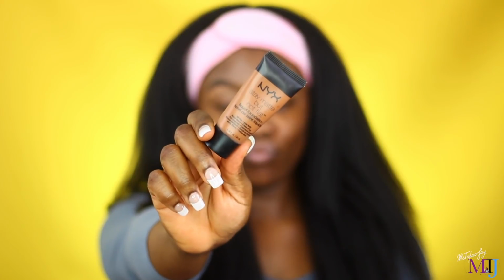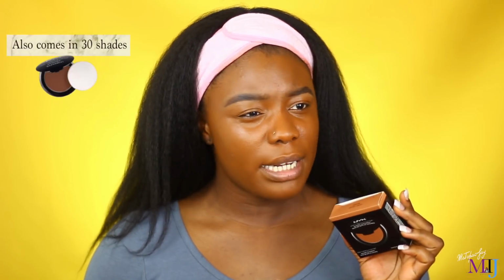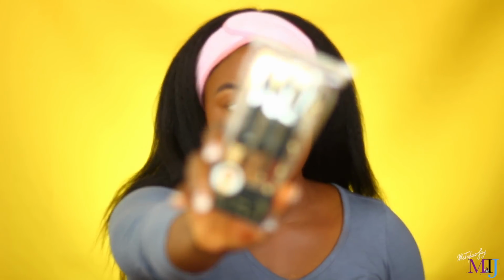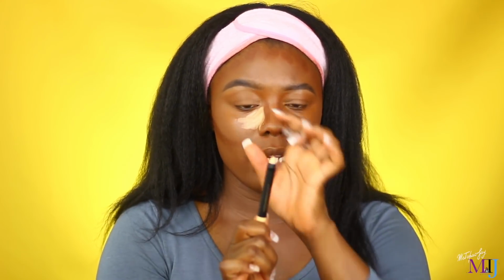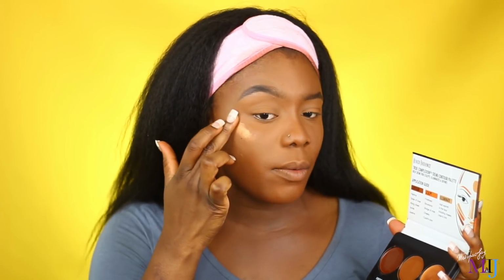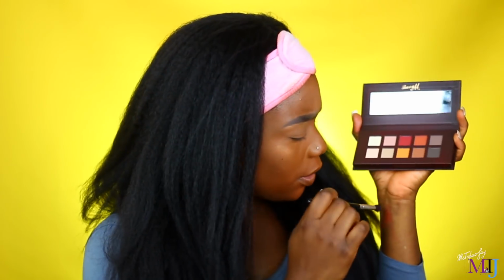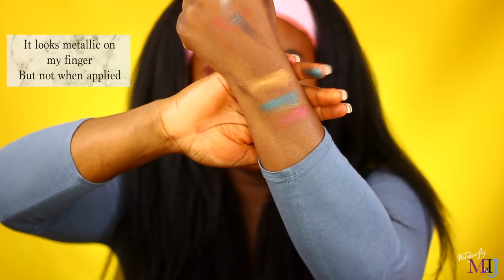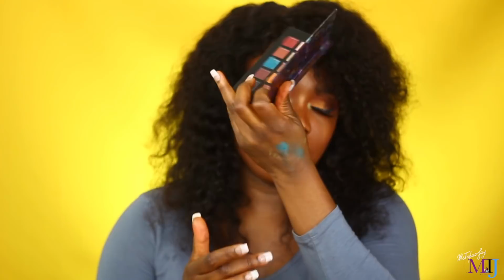TESTING NEW DRUGSTORE MAKEUP I'VE ALWAYS WANTED TO TRY | MsTopacJay!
Hi babes. In todays video, we try a few new (to me) products including some hyped ones. Which one have you already tried and what are your thoughts?.
I will be filming the Q & A video in the next couple of days which will mostly be about youtube filming etc. If you have any questions, please comment it so i can cover it as well. xo Esther

◤PRODUCTS (In order of mention)
► *NYX Stay Matte But Not Flat Foundation - Deep Olive

► *NYX Stay Matte But Not Flat Powder Foundation - Cocoa/Cacao

► *L’oreal Super blendable Powder - N.9

► *Black Radiance Creme Complexion Palette - Medium to Dark

► *Barry M Fall In Love Eyeshadow Palette

► *Maybelline Master Chrome Metallic Highlighter

Applied off camera
► *Anastasia Beverly Hills Dipbrow Pomade - Ebony

► *Barry M Matte Me Up Liquid Lip Paint - So Chic

► *NYX Lingerie Lipstick - Embellishment

► *NYX Butter Gloss - Creme Brûlée

◤TECHS
Camera: Canon 700D
Lens: Canon 50mm f1.8 STM
Soft boxes